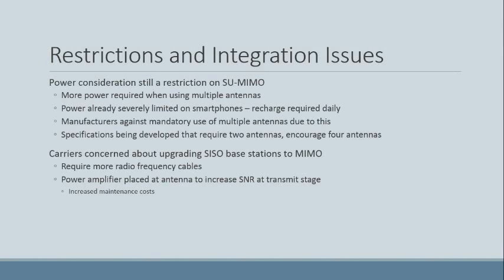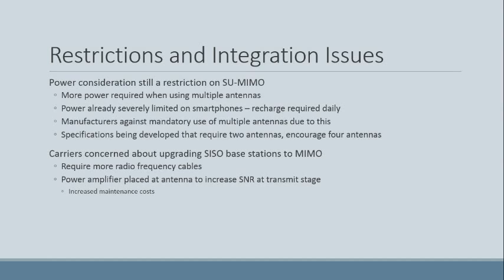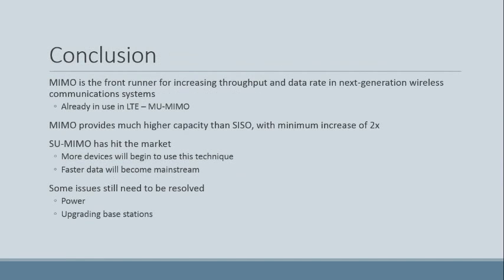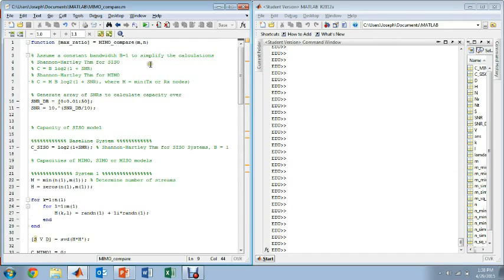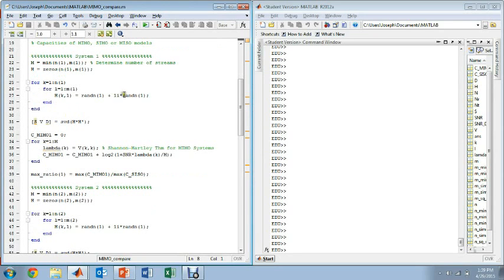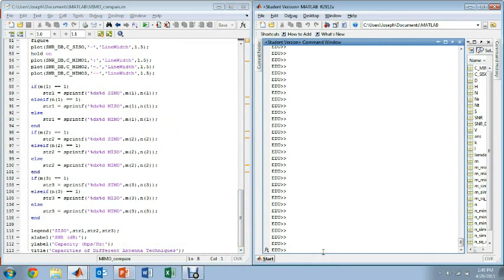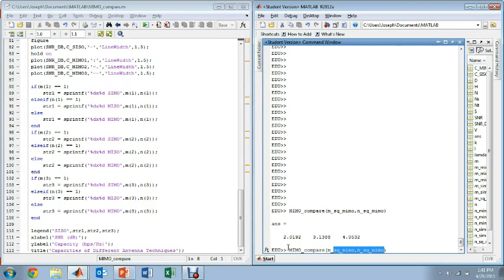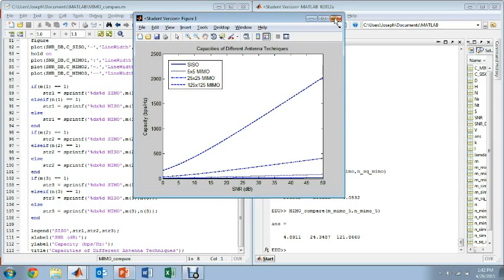EEL 6509 Final Project - MIMO Part 2 of 2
This is Part 2/2 of the presentation component of the final project for EEL 6509, Wireless Communications, Spring 2015.
Topic: Smart Antenna Systems: Multiple Input, Multiple Output